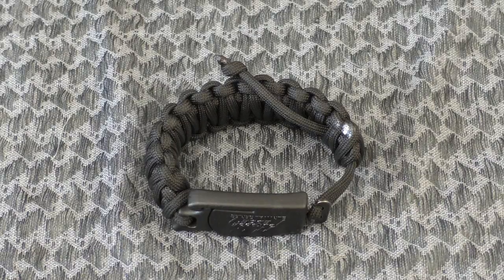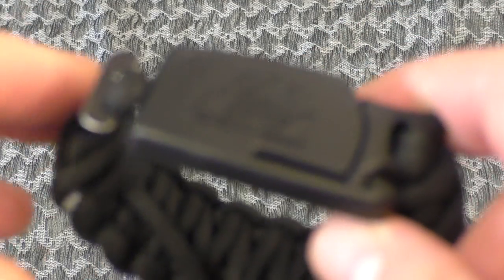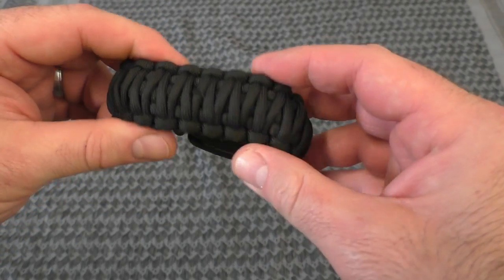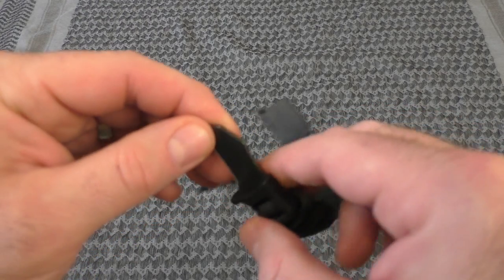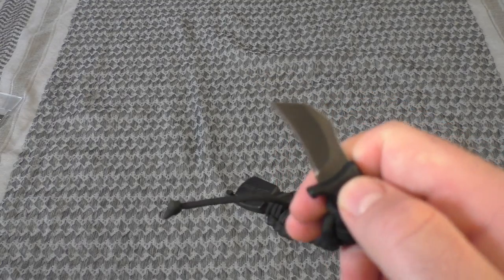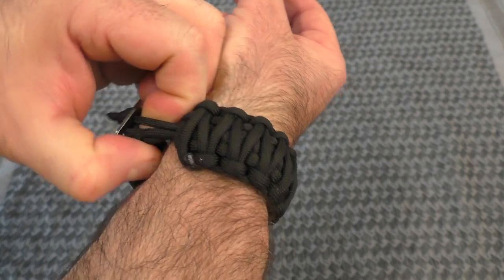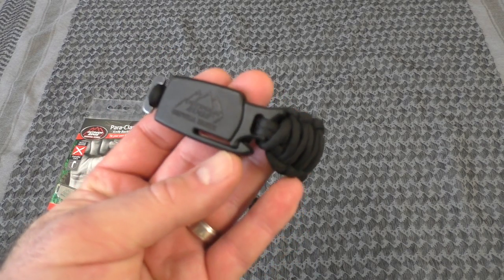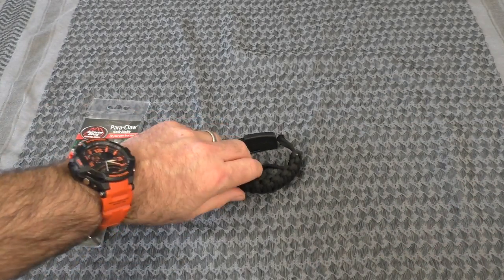Outdoor Edge Para-Claw Paracord Survival Bracelet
A look at theOutdoor Edge Para-Claw Paracord Survival Bracelet amazon price $19.00